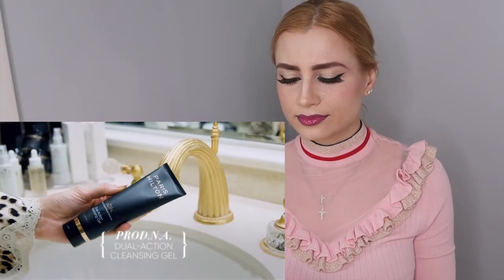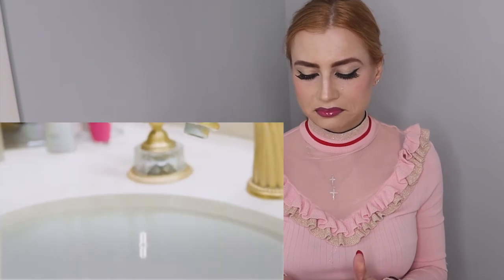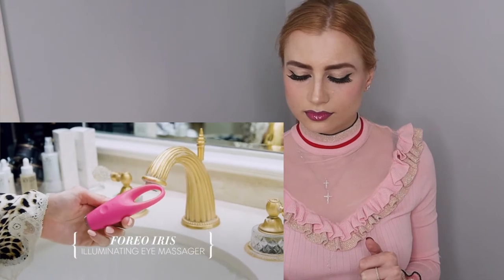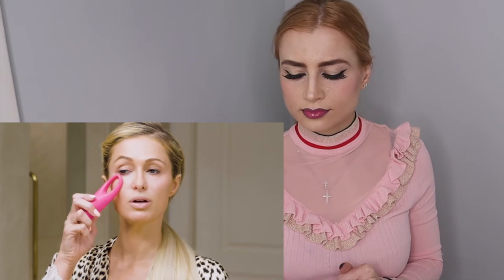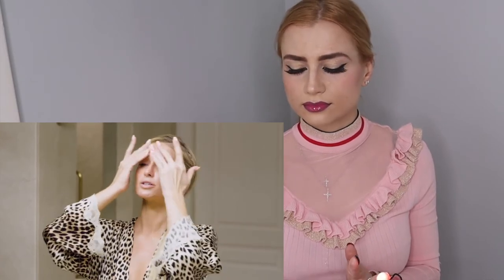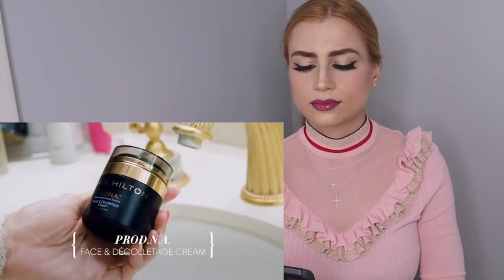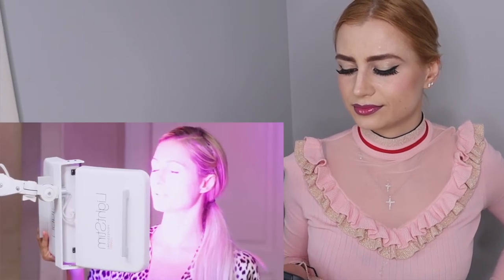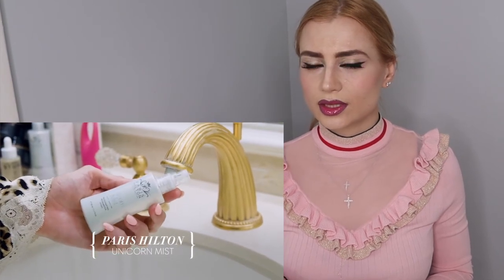Esthetician Reacts to Paris Nighttime SkinCare Routine | Harpes Bazzaar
We learned good tip from Paris- don't forget neck and Decollete!
We offer a variety of massage, skin care, make up services
Brilliant Massage & Skin

AMAZON FBA: Looking to join me on the side income project? Check this out! free amazon FBA course with Helium 10 membership- Kevin King is the real seller and the real deal to take advice from, do not fall for get rich quick schemes, or gurus who do not even sell themselves on amazon, some of them they are rich because they sell is courses not amazon products: Helium 10 - 50% of first month, or 10% of monthly, plus free course 1000
HELIUM 10 IS THE REAL TOOL, THATS ALL YOU NEED TO RESEARCH PRODUCTS